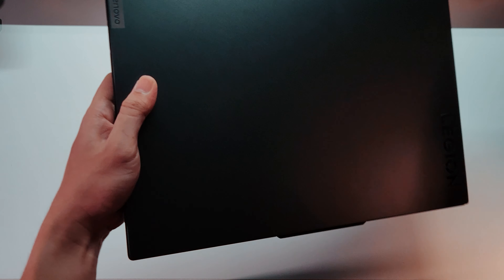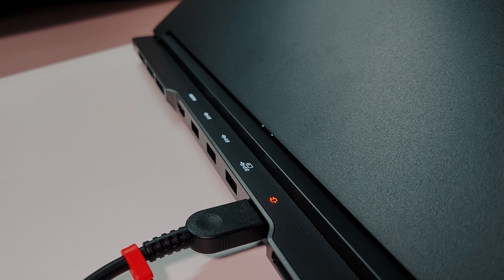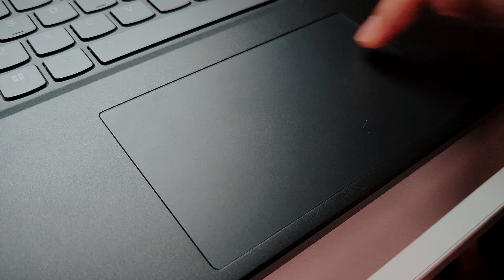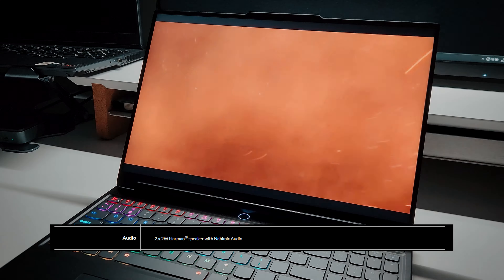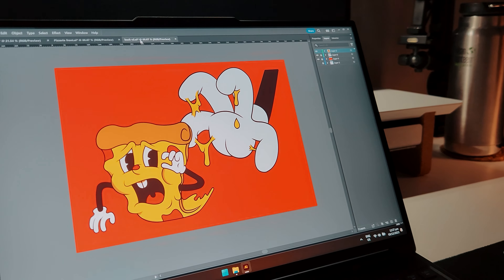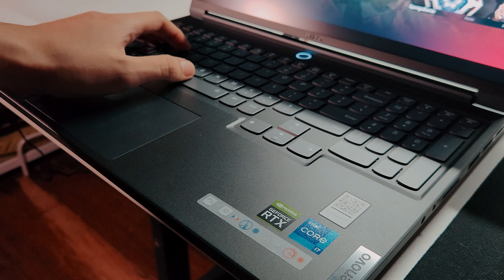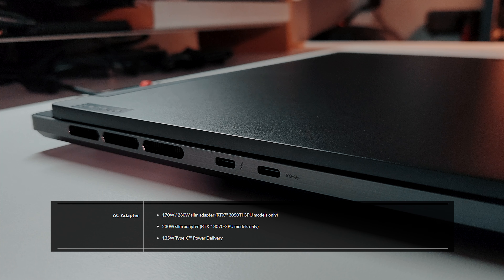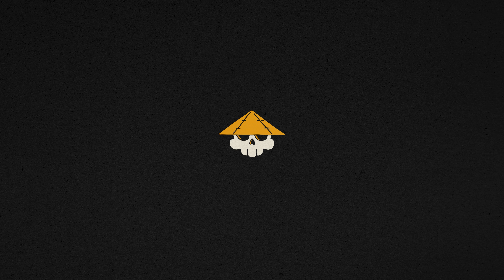Is This the Best Gaming Laptop for Content Creators?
I understand that gaming laptops are heavy, sure MacBooks are light and powerful but it cant game so... Gaming laptops it is!

Amazon link for the rest of the world, Lazada/Shopee link for SEA.

🛒Razer Products:
Viper Ultimate
Orochi V2
Portable Mouse Pad
Razer Blackwidow V4 75%

🛒 Other Products Mentioned:
Monitor
Monitor lamp
Tech Pouch
USB Hub
Portable Monitor
Orico Docking Station
Wrist Rest
Insta 360 Go 3
Go 3 Case
Truthear HEXA
RODE mic
Mic Stand
Controller
Controller Grip
Fjallraven High Coast Totepack
Phone
Phone Mount
Phone Stand
1TB SSD
1TB HDD